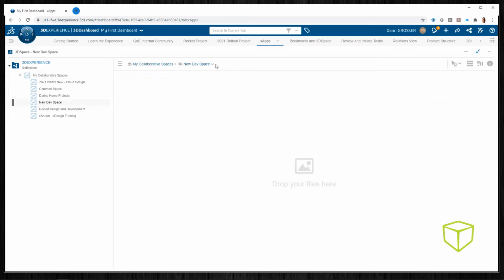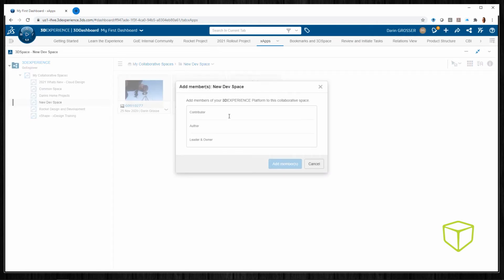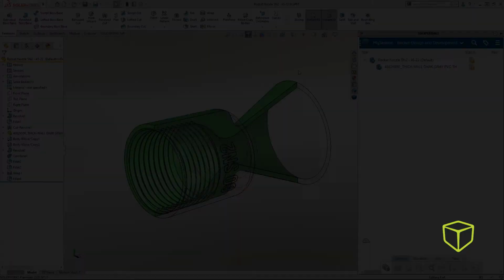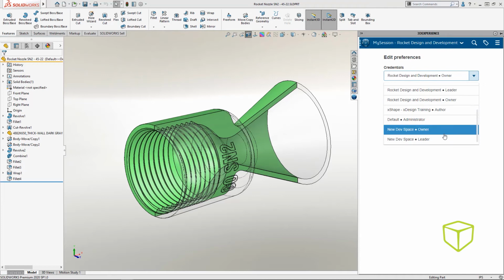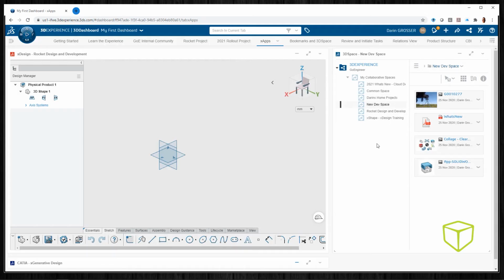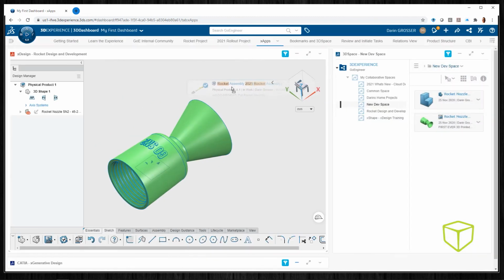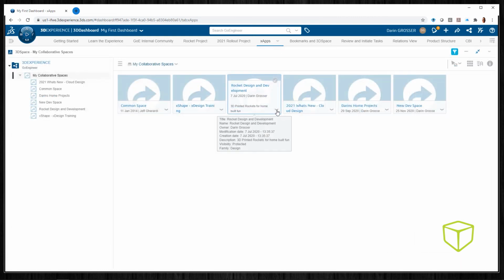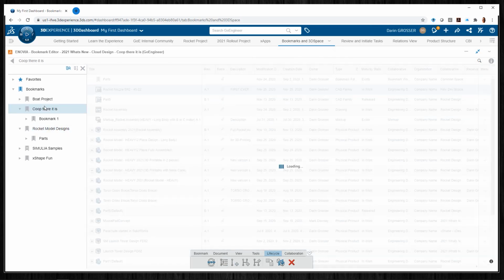3DEXPERIENCE Tips - Collaborative Spaces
Data stored on the 3DEXPERIENCE Platform resides in areas known as Collaborative Spaces. These are user created 'locations' used to organize data and secure access to that data individuals or workgroups. Darin covers how to create your Collaborative Spaces using the 3DSpaces widget, how to add or upload data to your desired space and how to choose which spaces you are working in and saving to in the various xApps and connected SolidWorks design tools. This is ESSENTIAL KNOWLEDGE for platform users.